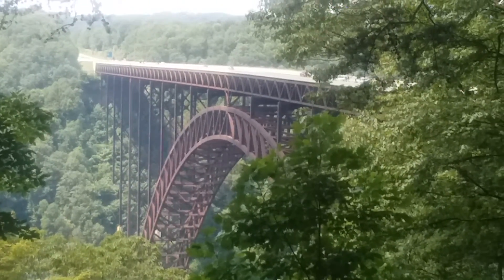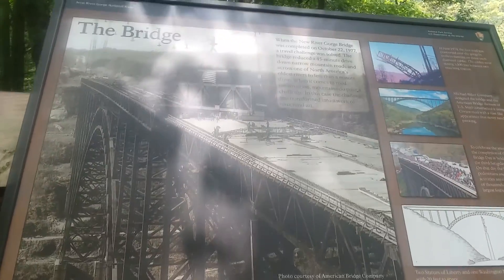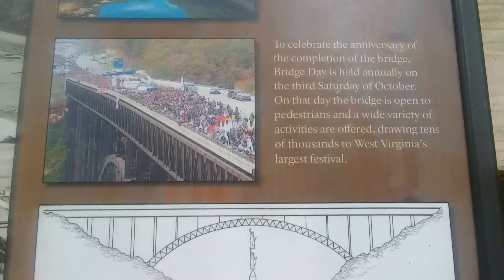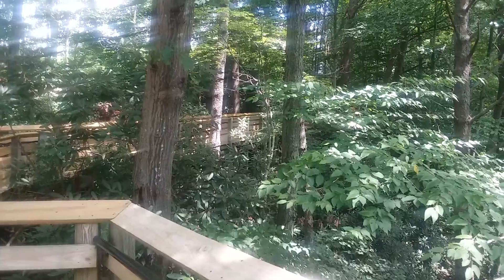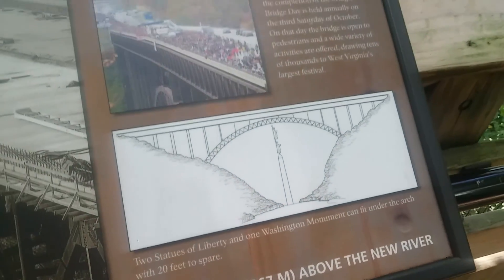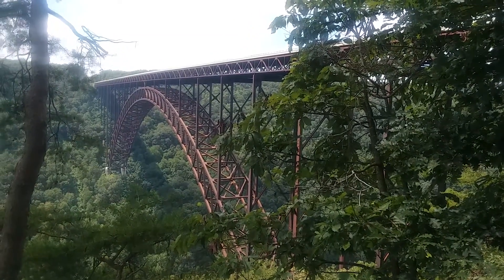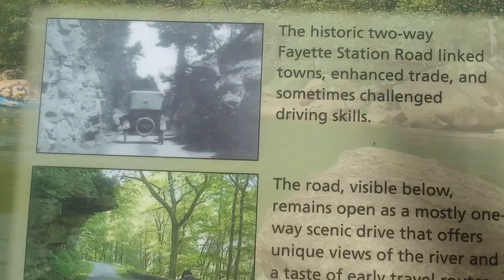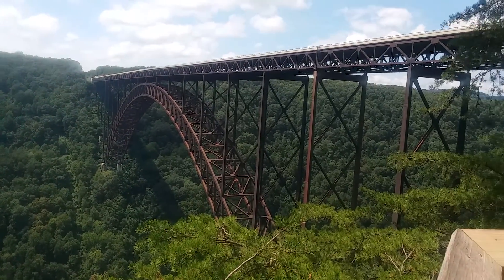New River Gorge Bridge (WV)